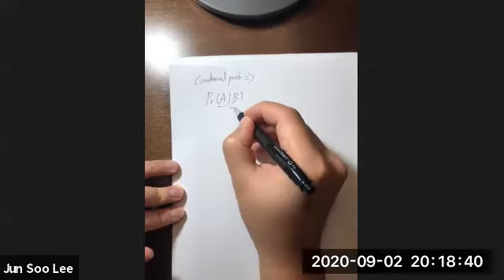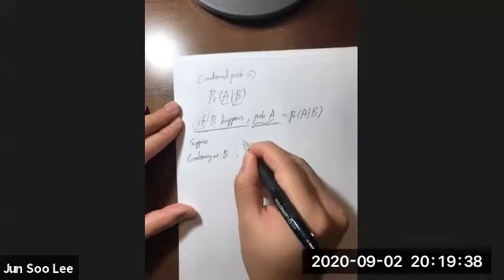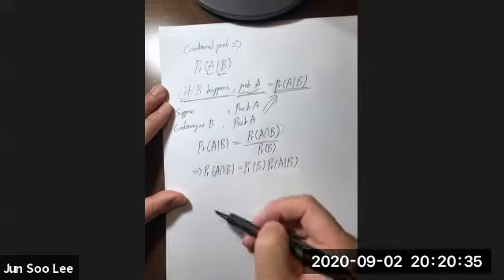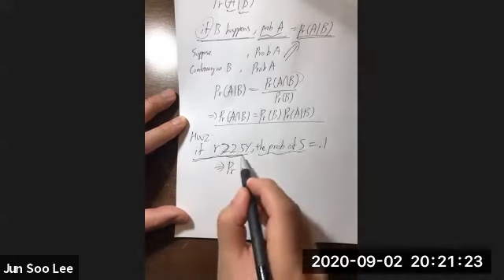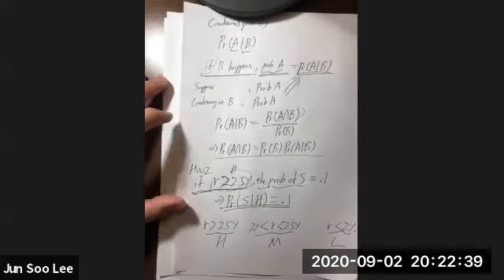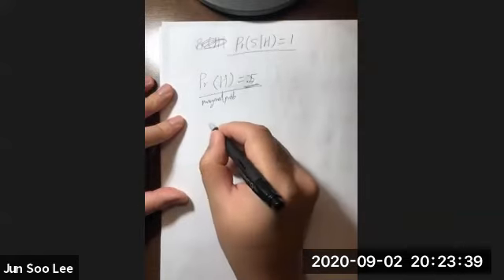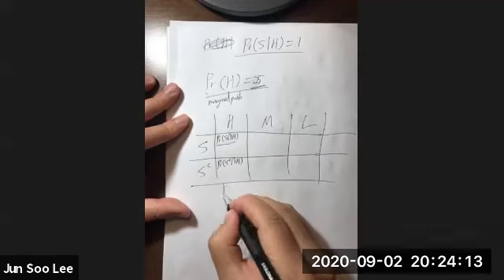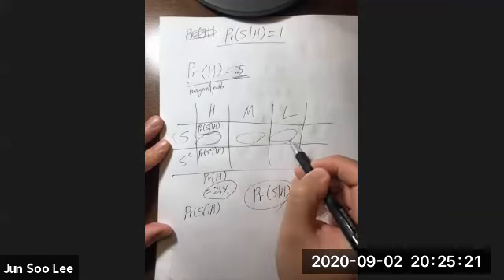Hint for HW2